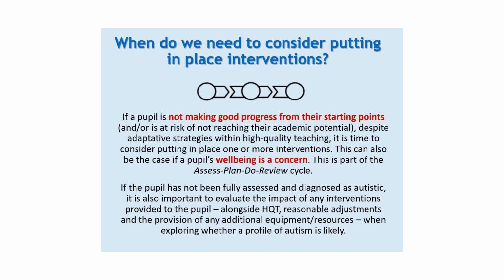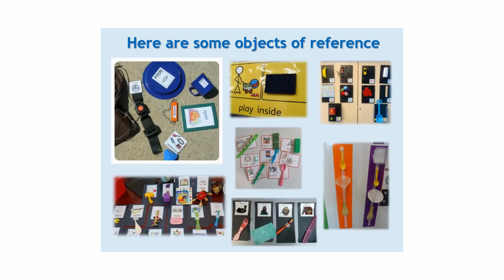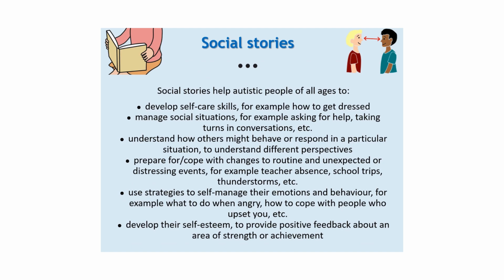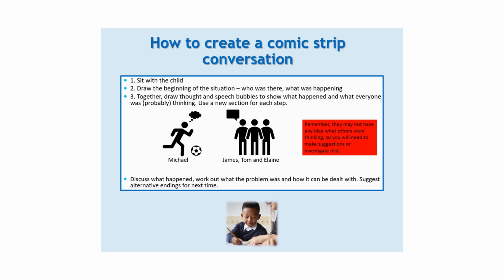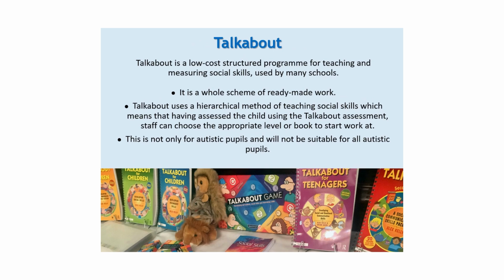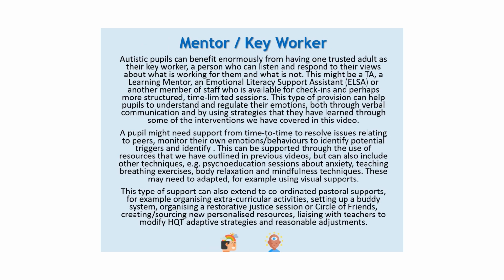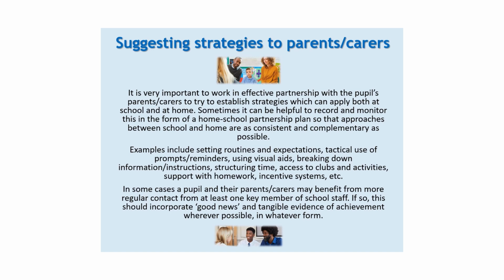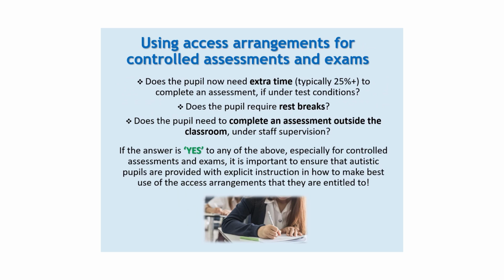Introduction to autism 4 - Interventions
Watch this short video to briefly explore some of the types of interventions that can be helpful for autistic pupils.